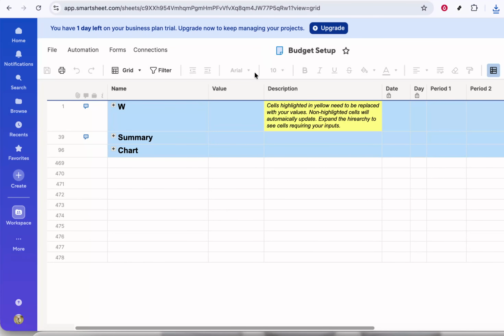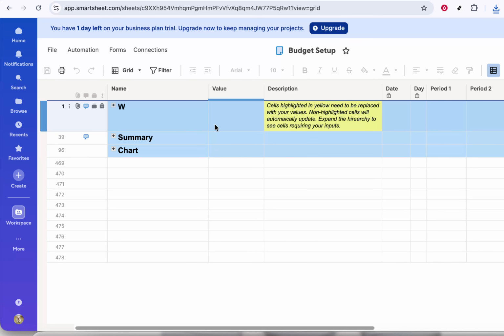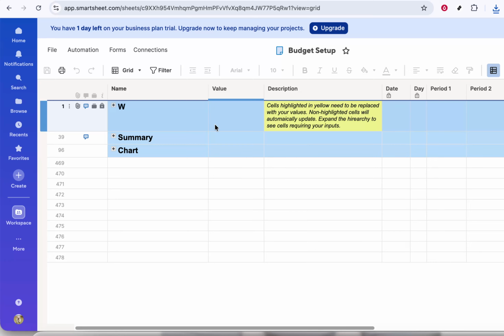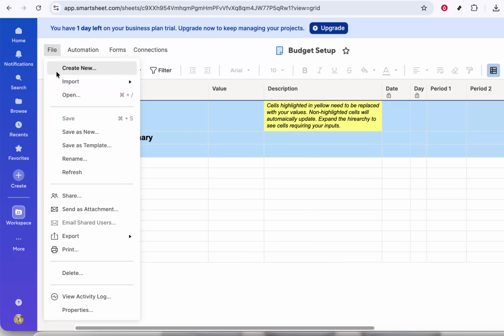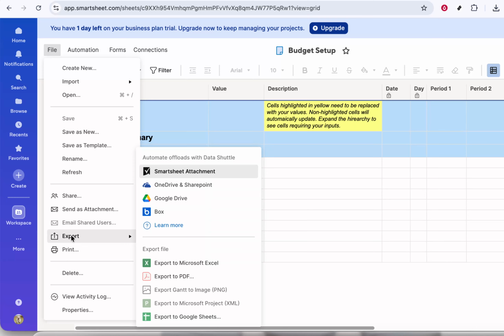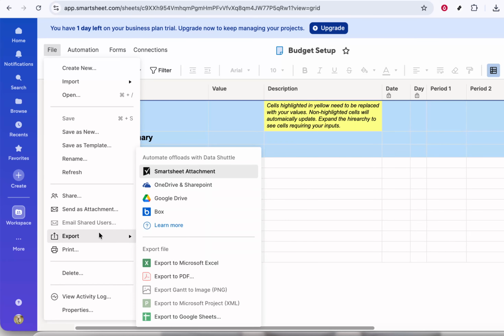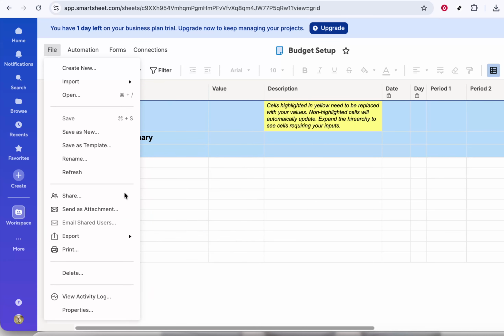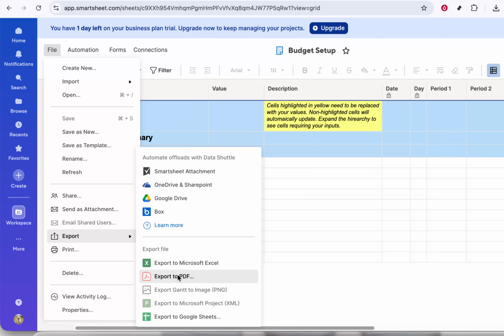How to Export a Smartsheet as PDF | Easy 2026 Guide